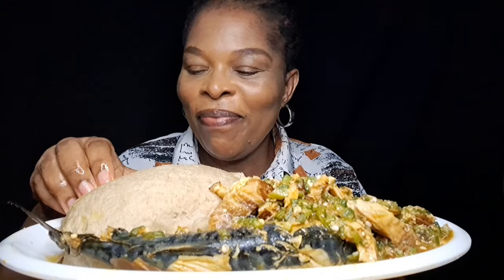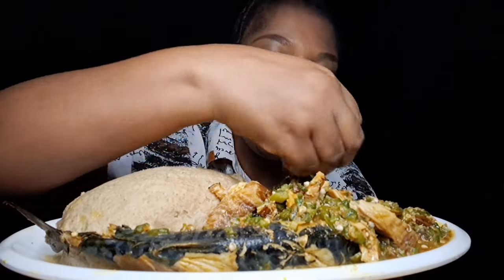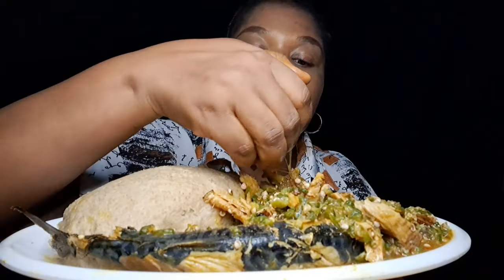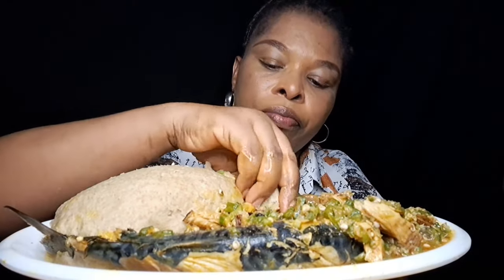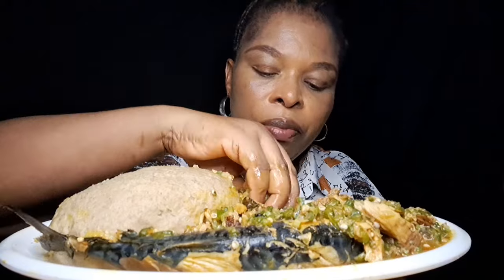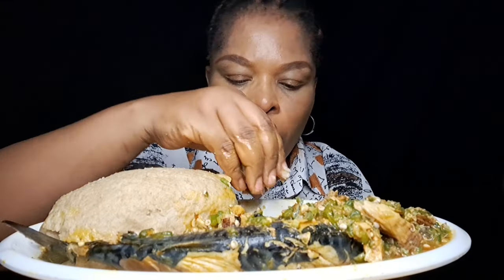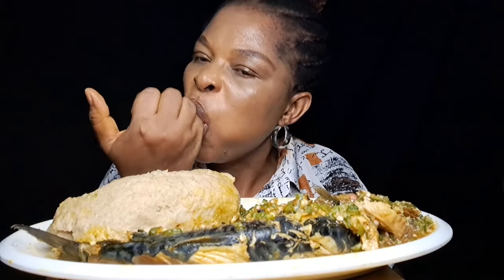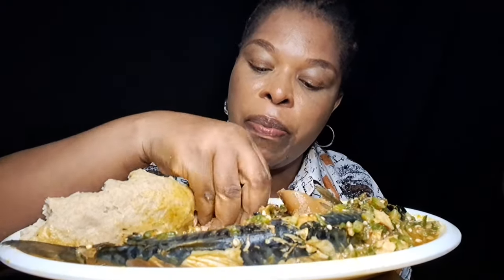Eating o'clock plan okro soup and Oath fufu Mukbang Asmr